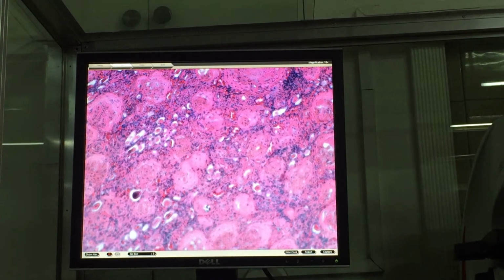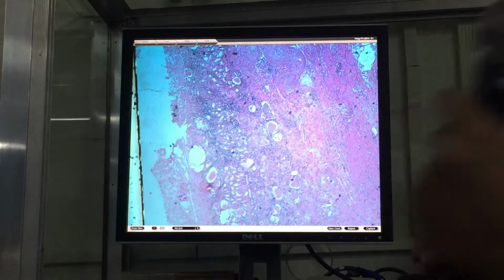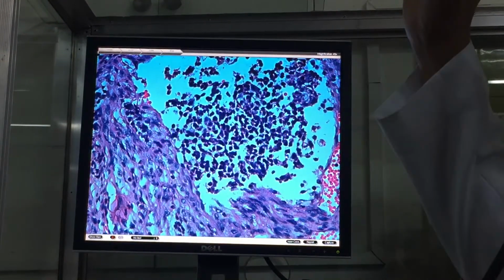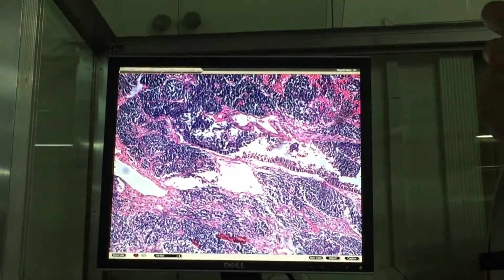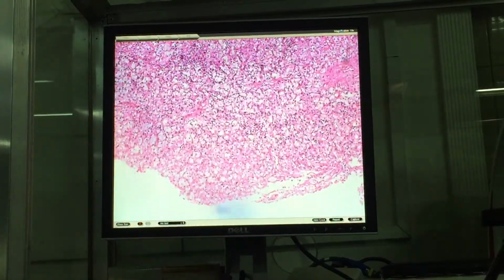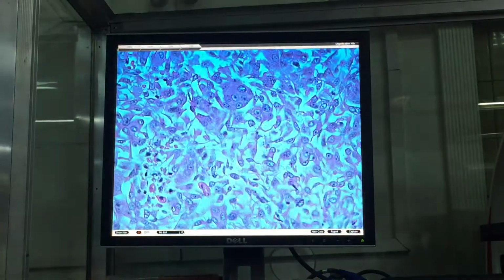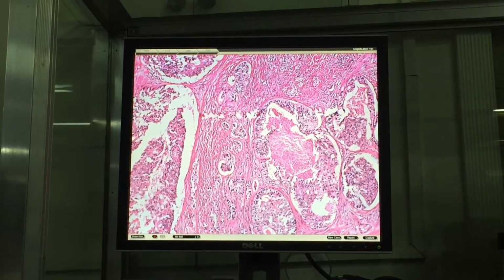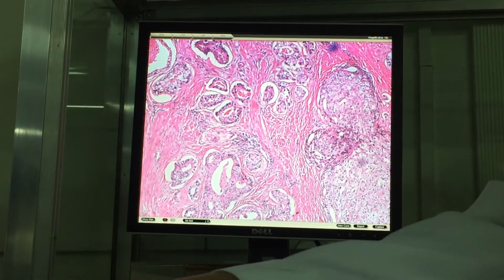Renal Pathology Review Slides